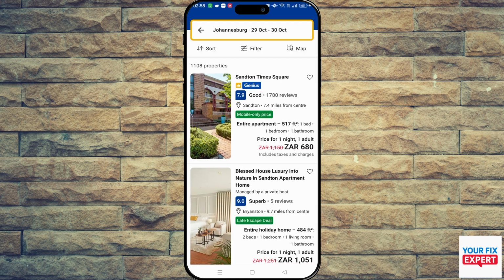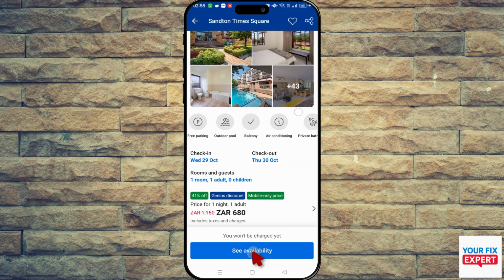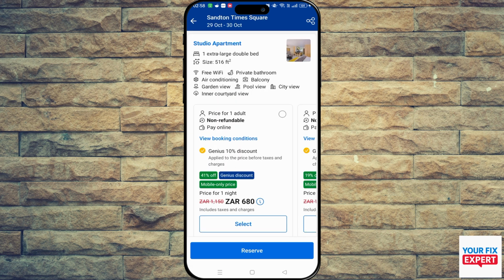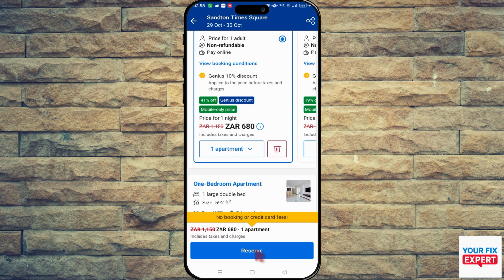How To Book A Hotel Room On Booking.com - New Method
How To Book A Hotel Room On Booking.com. In this video, you’ll learn step-by-step how to book a hotel room on Booking.com. I’ll show you how to search for hotels, compare prices, and make a secure hotel reservation on Booking.com with ease. Whether you’re booking for travel, business, or a weekend trip, this Booking.com tutorial will help you get it done quickly and safely.